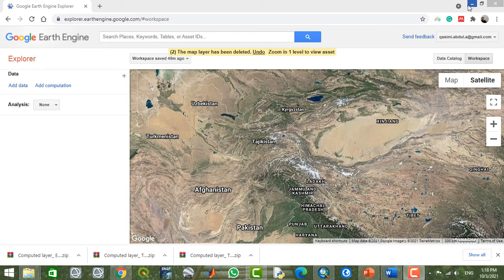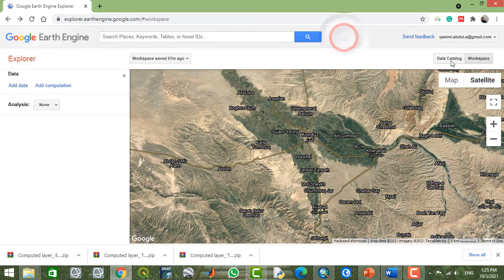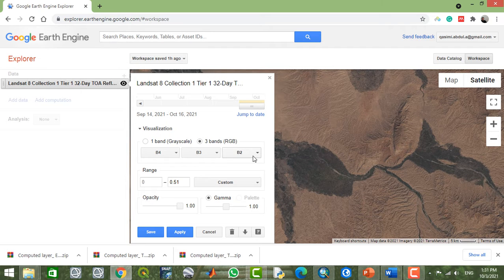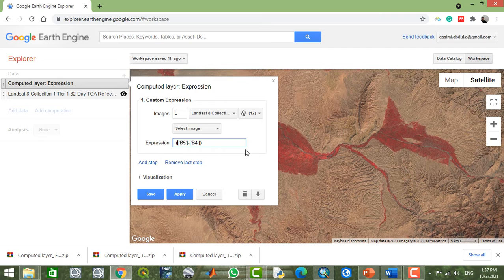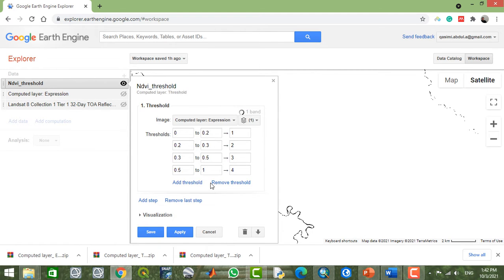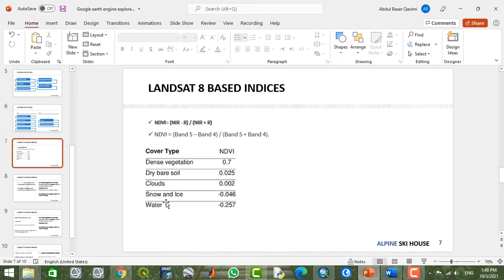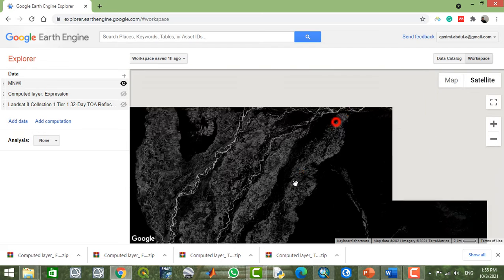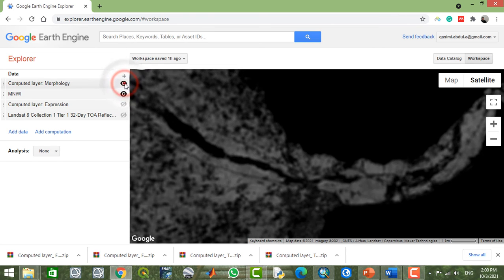Google earth engine Explorer2